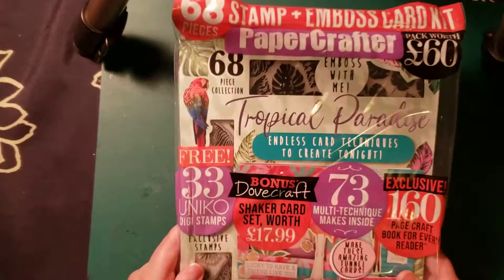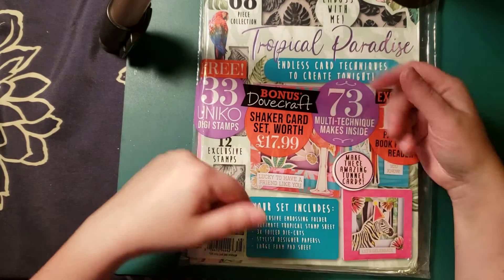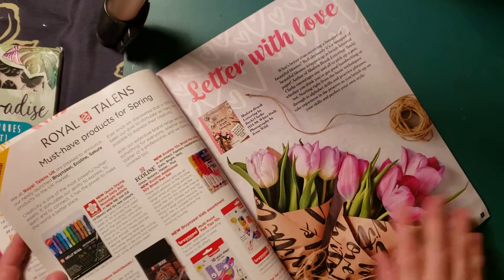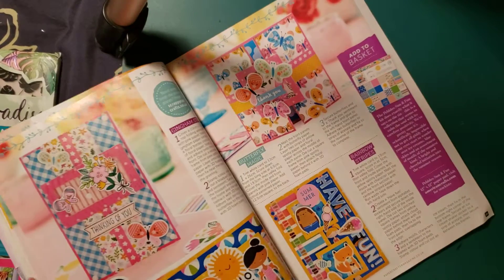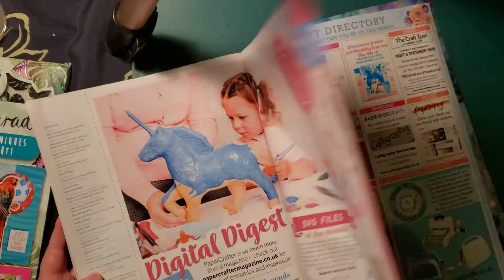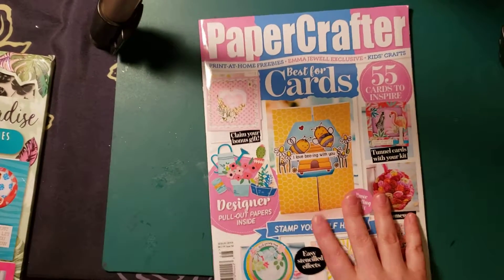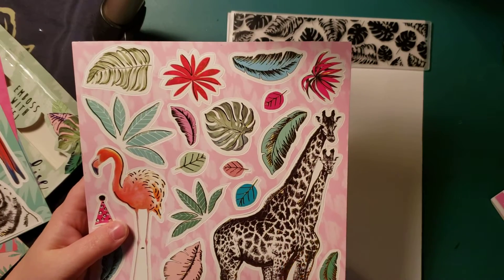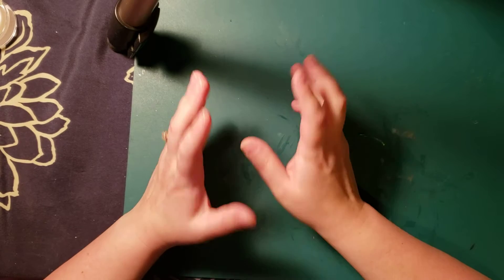Magazine flip through!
got another magazine at Wal-Mart super lucky these days!